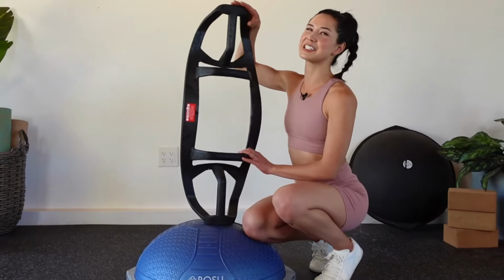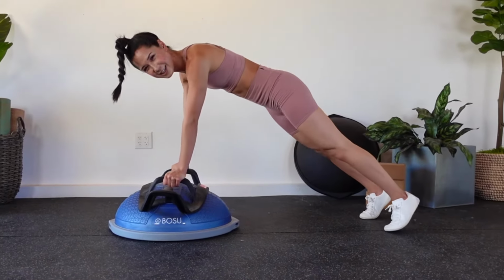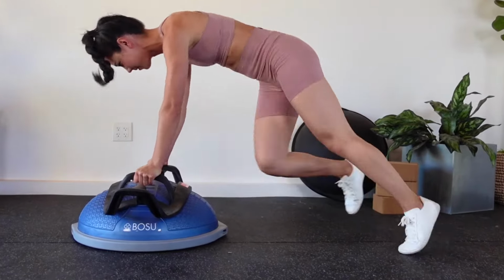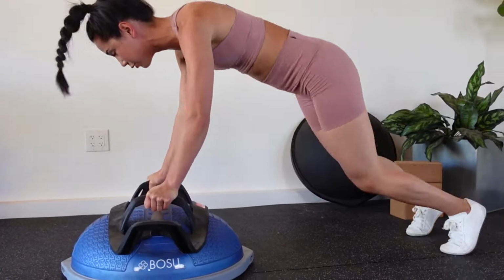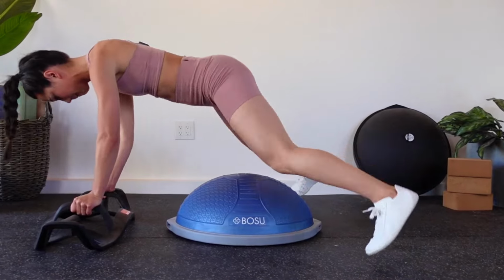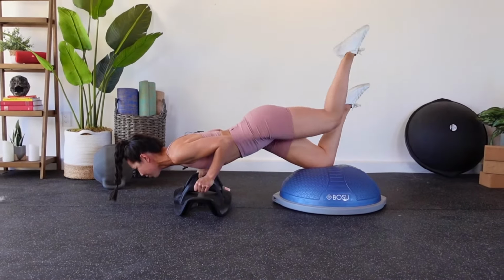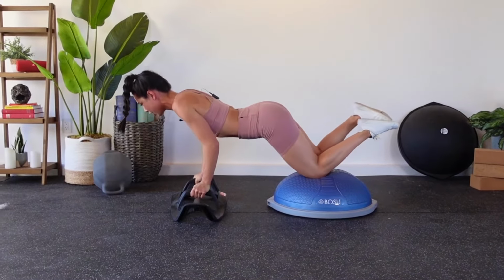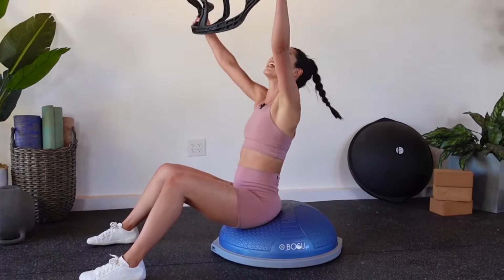BOSU® Helm First Look | Sample Pushup Bar Exercises with Katie Kasten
Add some versatility to your BOSU® Balance Training experience with the BOSU® Helm. Uniquely designed as a companion to your Balance Trainer or Stability Ball, the Helm offers you an ergonomic solution to utilize these fitness products in tons of great new ways. Join Katie Kasten in exploring some of the many exercises you can do using your BOSU® Helm!

Don't have a BOSU®?